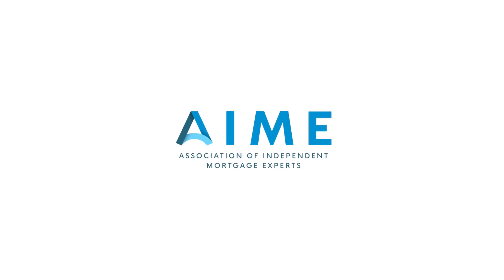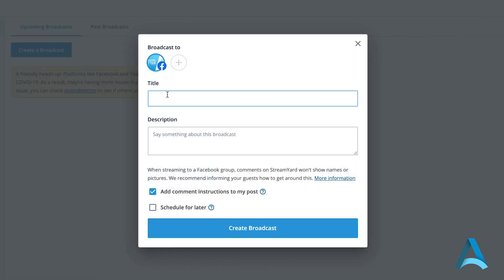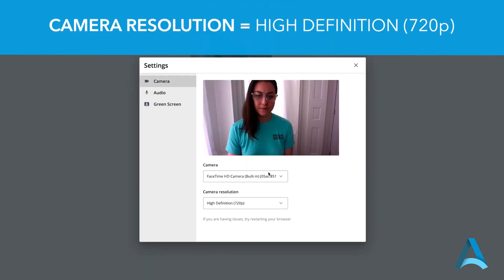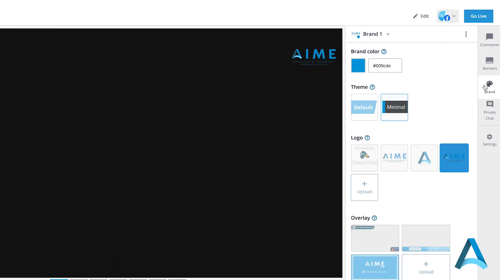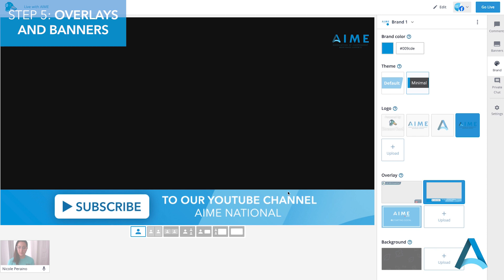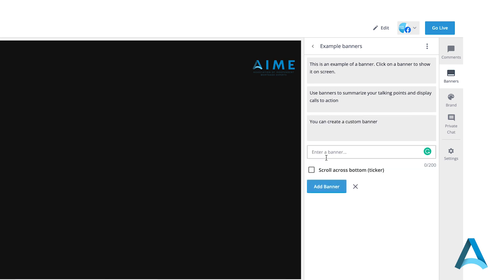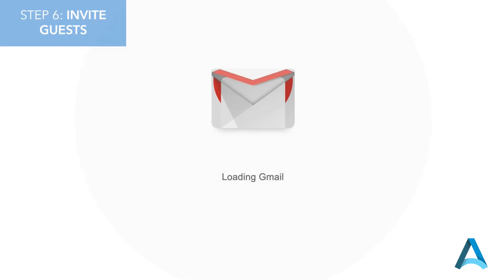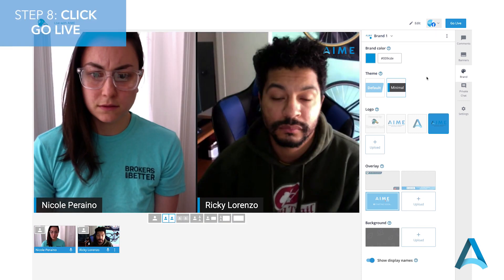How To Go Live on Facebook Using Stream Yard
The Association of Independent Mortgage Experts (AIME) is your guide to becoming integrated into the independent mortgage broker community. We strive to provide useful tactics, innovative tools, and creative methods to benefit the exponential growth of the wholesale mortgage channel.

Learn more about the opportunities offered within the independent broker community and innovative techniques toward succeeding as an independent mortgage broker.